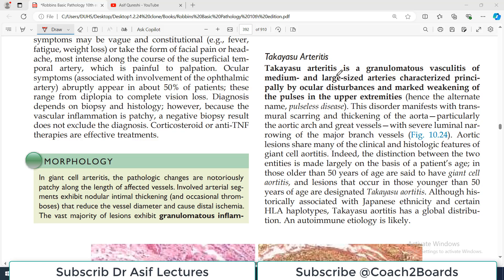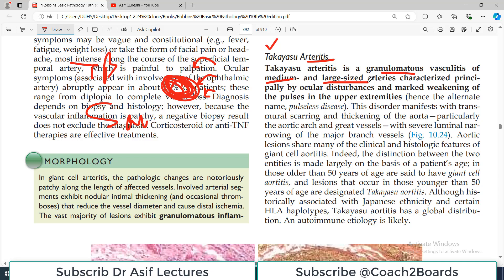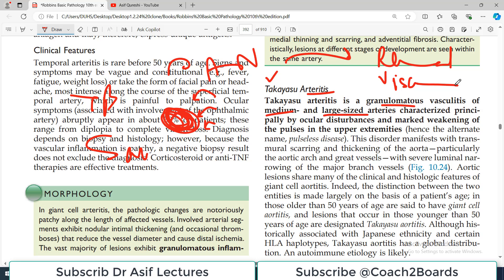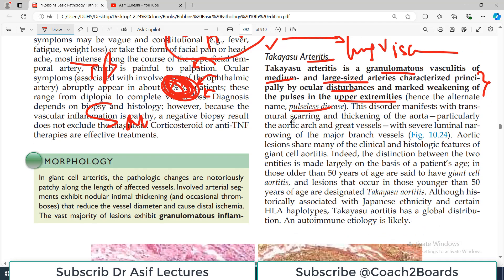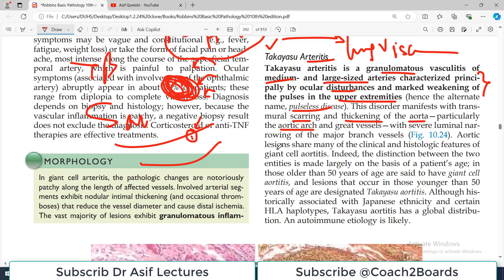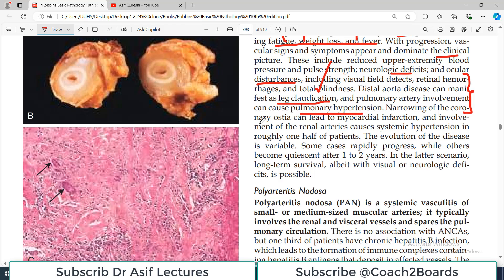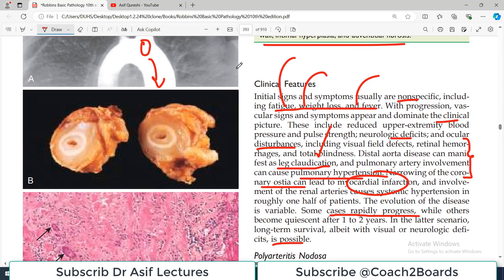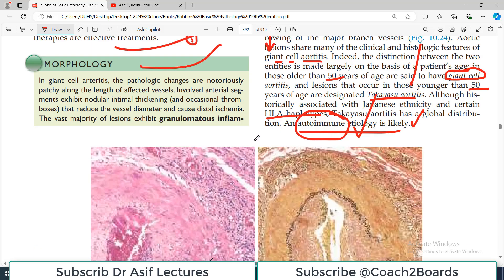Ch10 | Takayasu Arteritis | Blood Vessel Pathology | Robbins Lectures